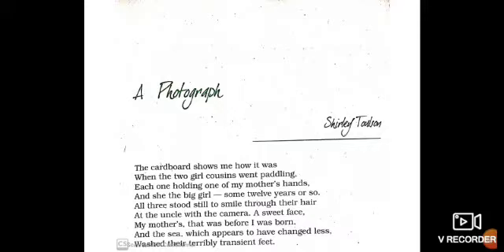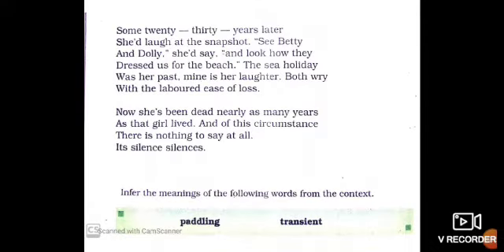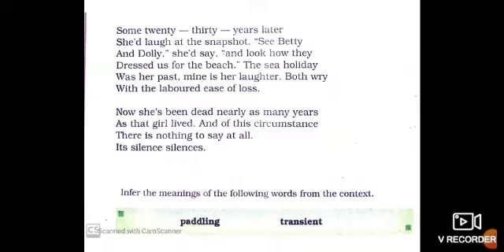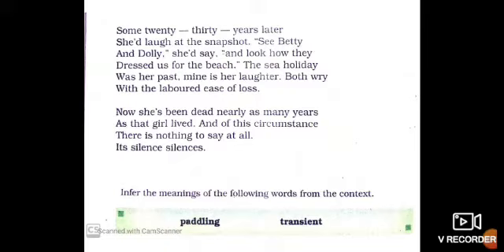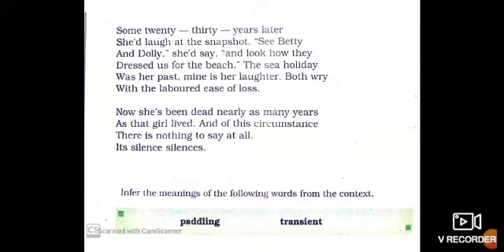A Photograph, English Class-11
Mr Keshav Lahori (Lect)